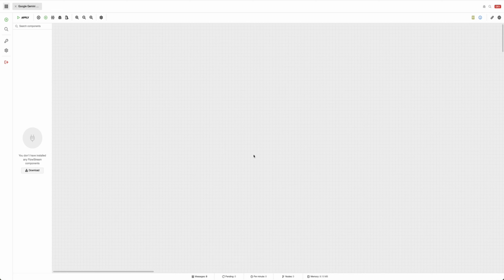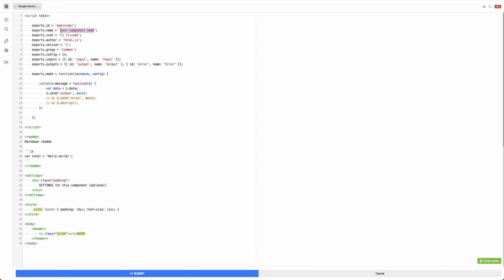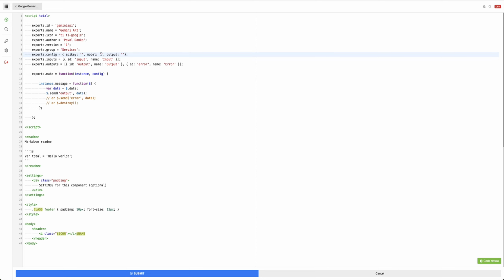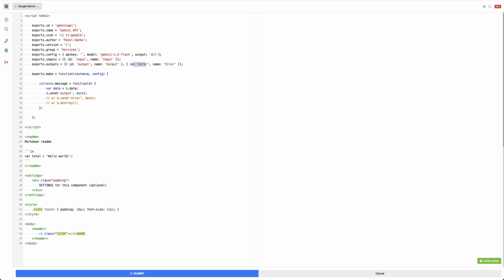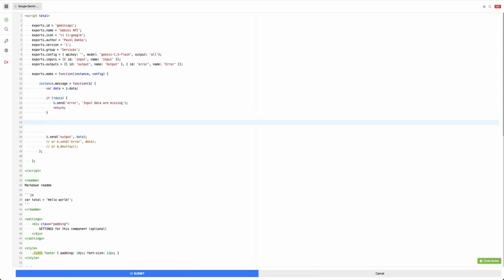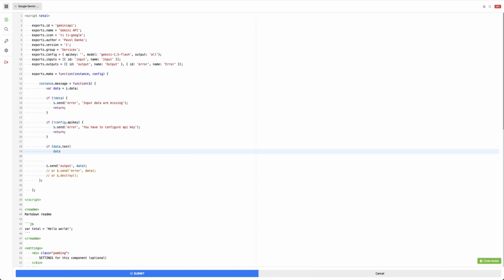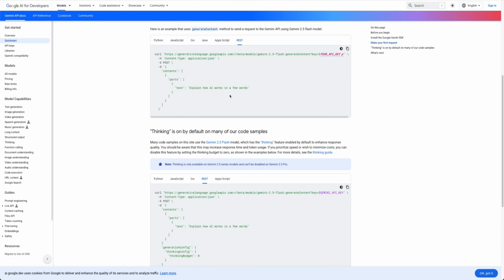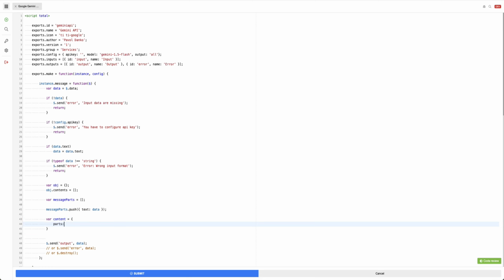Google Gemini AI Flow component part 1 - Total.js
Learn how to create a custom Google Gemini AI component in Total.js Flow! 🚀 In this video, we explore the process of setting up the component, defining configurations, and handling input data to seamlessly integrate AI capabilities into your Flow application. Whether you're new to Flow or an experienced user, this step-by-step guide will help you harness the power of Google Gemini AI in your projects.